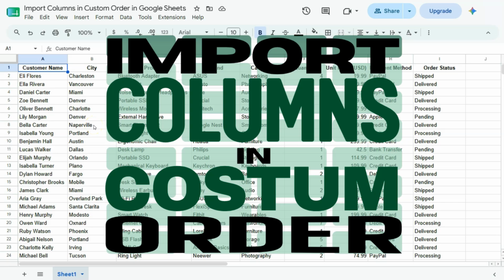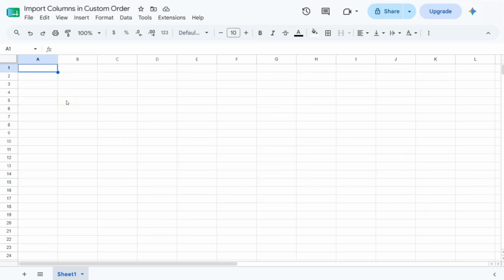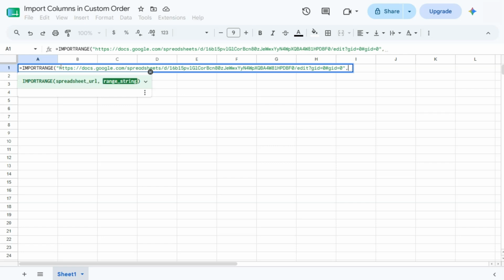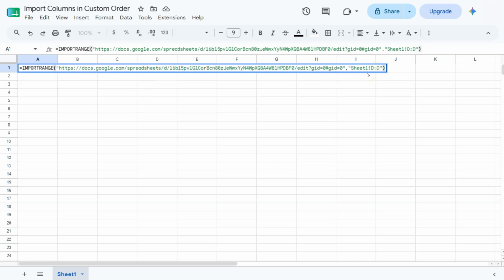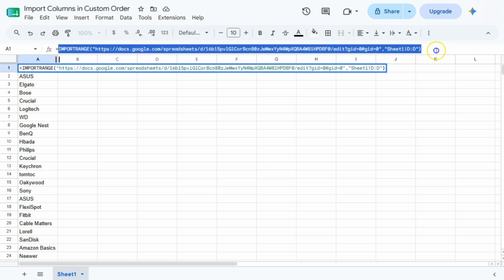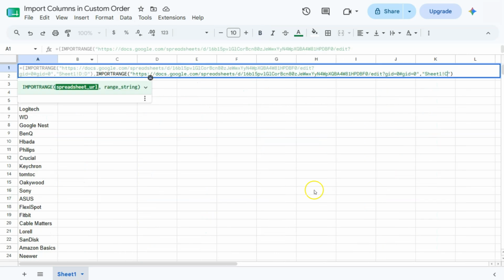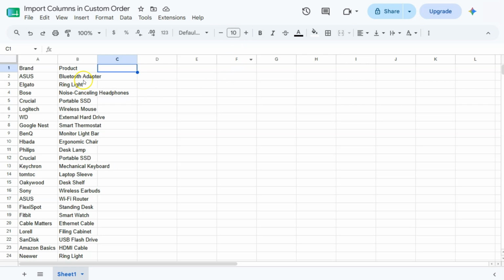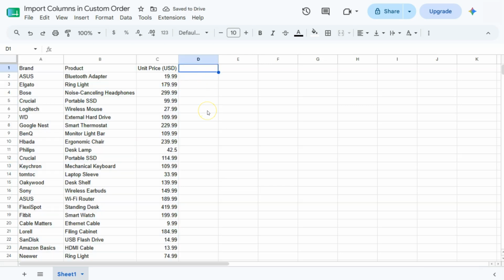Import Columns in Custom Order in Google Sheets (Literal Array)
Learn how to import columns in a custom order in Google Sheets using a literal array.

Instead of keeping imported data in its original column arrangement, you'll discover how to rearrange columns exactly the way you want with a simple formula. This technique is perfect for creating cleaner reports, dashboards, and customized data views without manually moving columns. Whether you're using imported data from another sheet or combining formulas, this tutorial will help you organize information more efficiently. Follow along step by step and improve your Google Sheets skills with this easy yet powerful formula trick today.